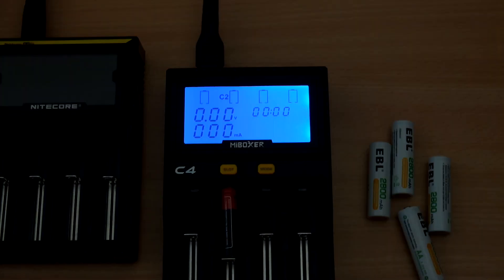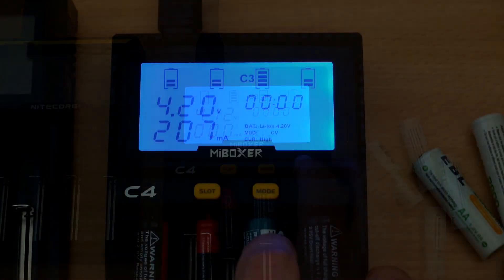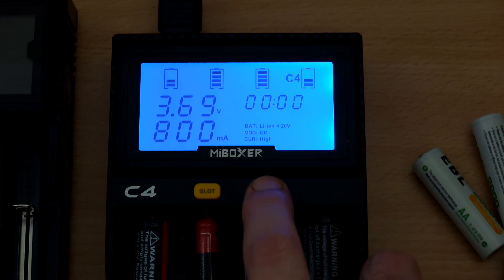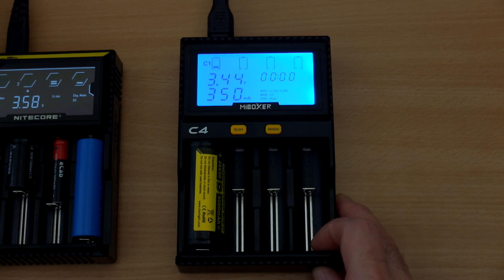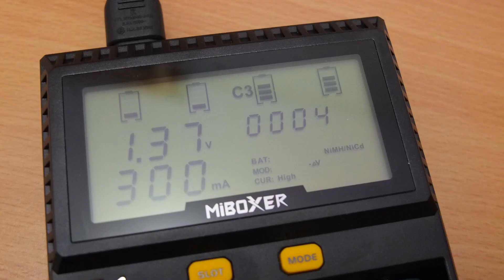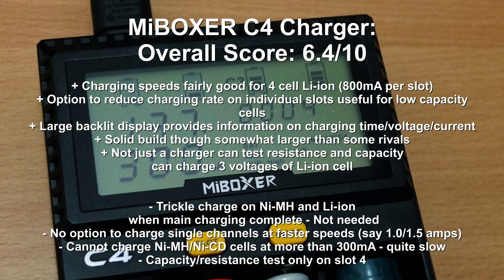MiBoxer C4 Smart Battery Charger: Review & Test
Chargers Amazon USA/Can/Europe UK
An in depth look at the new intelligent battery charger from Miboxer. This new model offers charging at up to 800mA for Li-ion cells as well as a testing function on slot 4 for capacity and battery internal resistance.

How does the C4 hold up against other chargers? I compare it to the Nitecore D4 one of the most popular chargers on the market.

Sample supplied by MiBoxer for independent review
Details from the maker:
C4 Miboxer Charger
input Voltage :AC 86-265v,50/60HZ 0.4a(Max)  ,DC12V 2A
Output(Max): 4.2V /4.35V/3.6V/1.48V
Output Current: Li-ion/life PO4:(high:800mA * 4,Low 350mA *4)

 NI-MH/NI-Cd;(High;300mA *4) (Low:150mA *4)

Compatibility; IMR/Li-ion(4.2v/4.35v)LifePO4(3.6V)
10340/10350/10440/10550/12340/12500/12650/13450/13500/13650/14350
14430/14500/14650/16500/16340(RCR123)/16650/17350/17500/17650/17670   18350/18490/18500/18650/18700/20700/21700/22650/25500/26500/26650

Capacity and resistance test features